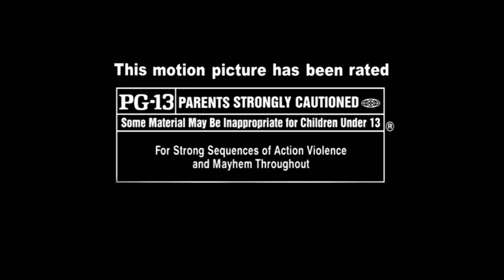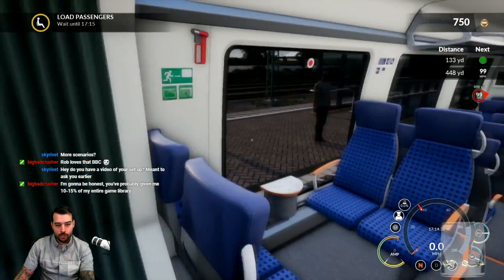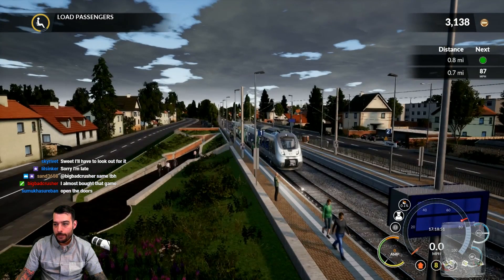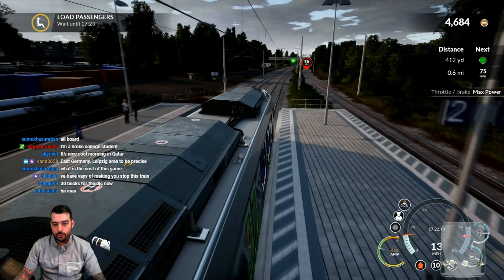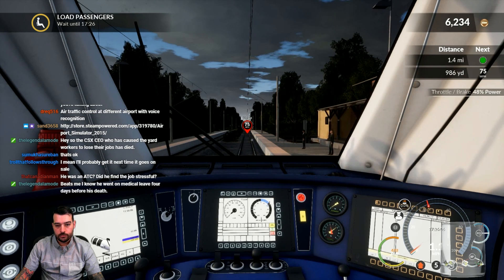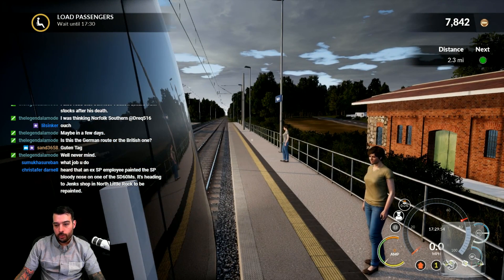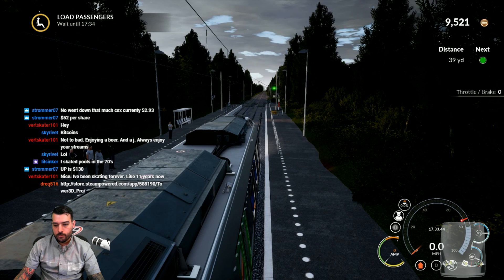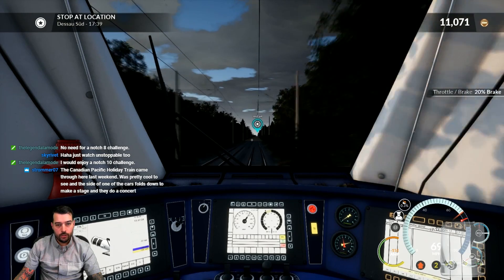Train Sim World: Rapid Transit (PC) - Northbound - DB BR 1442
All donations are doubled and donated to the Cancer Research Institute (up to $5000 per year). We have raised over $3000 for CRI in the past two years. Let's keep it up!

The Middle Aged Gamer playing Train Sim World: Rapid Transit DLC. This scenario is called Northbound and we are using the DB BR 1442 "Talent 2" train.

Hope you guys/girls enjoy!

What's included in the video:

Google Maps: No
Commentary: Yes
Webcam: Yes
Raildriver Camera: No
Live Stream: Yes

Steam: The Middle Aged Gamer  (Make sure to put spaces)
Origin: MiddleAgedGamer
PSN (PS3/PS4): BlacknRedGT

All video footage and monetization of video has been approved by the developers. Please support them, check out:

Game play PC Specs:

32 GB [8 GB x4] DDR4-2400 - G.SKILL Ripjaws 4
Overclocked 20%

Recording PC Specs:

64 GB [8 GB X8] DDR4-2400 Memory
1 x Asetek 510LC Liquid CPU Cooling System